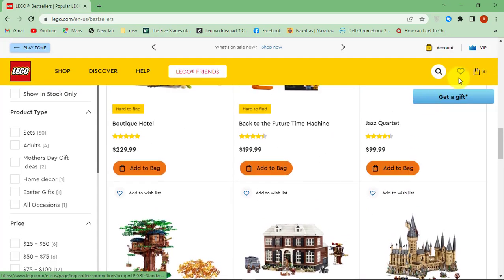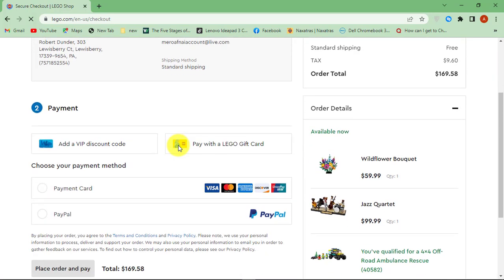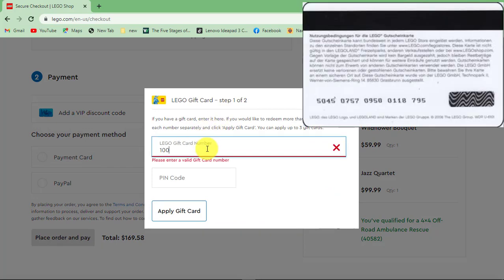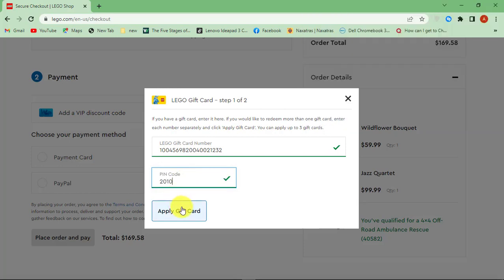How To Redeem Lego Gift Cards 2023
Learn how to redeem Lego gift cards and use those Lego gift cards to make the payment for online purchases instead for your PayPal or cards. The most common and easy way to use a Lego gift card is to go online to the official Lego website and start shopping.
If you have have any questions or queries, please leave them on the comment box below.